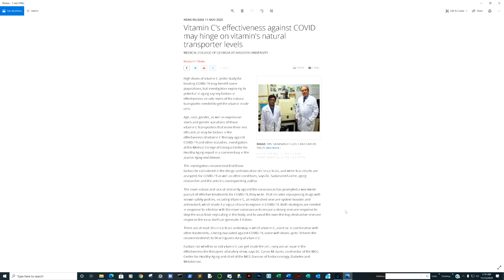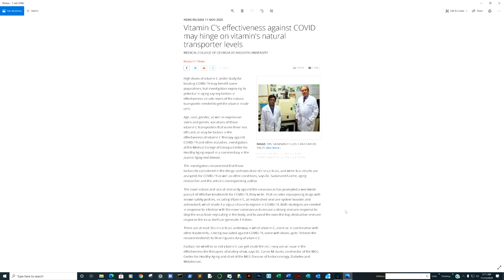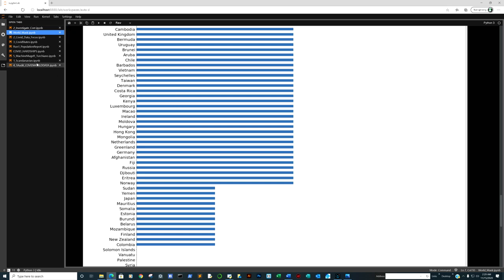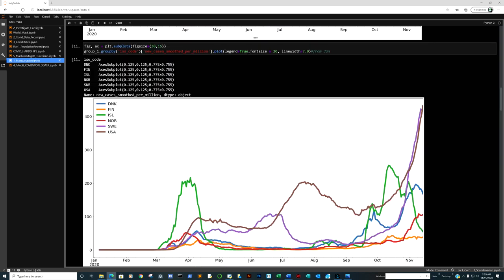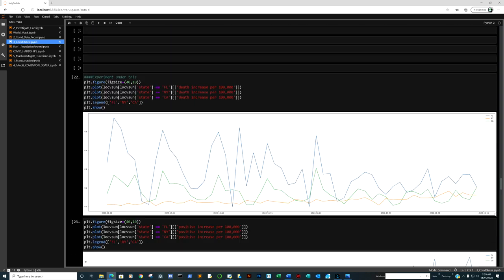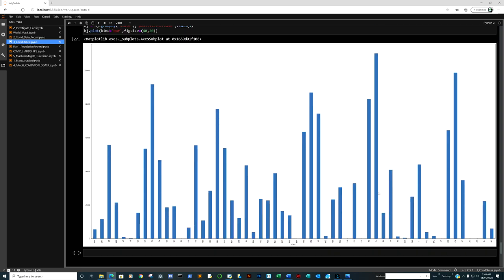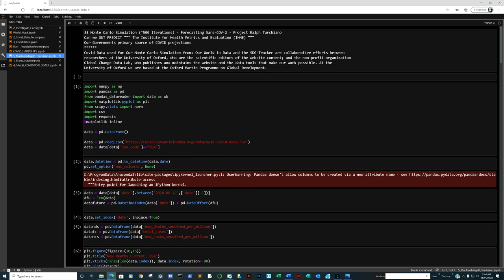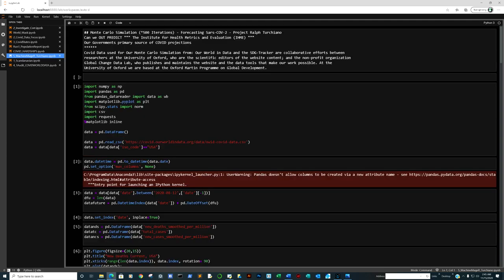COVID - Vitamin C breakthrough, Baricitinib dramatically improves Survival, Lockdowns and Endemics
This week in Data analysis we start building a face covering (mask) data frame and disease outbreaks. Breakthrough discoveries in Vitamin C and an Arthritis drug  Baricitinib. As well as future disease outbreak concerns,  vaccine hazards, and sars-cov-2 animal transmission.

Data Sources:
Coronavirus Source Data;
OWID Our World in Data.- Our World In Data is a project of the Global Change Data Lab, a registered charity in England and Wales
COVID Tracking Project from The Atlantic